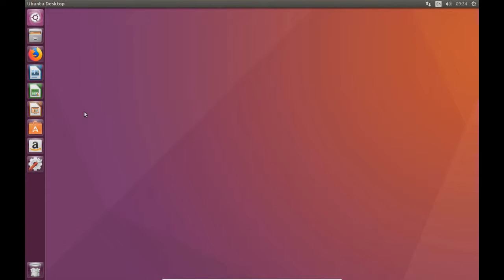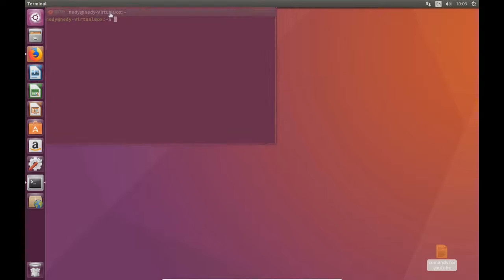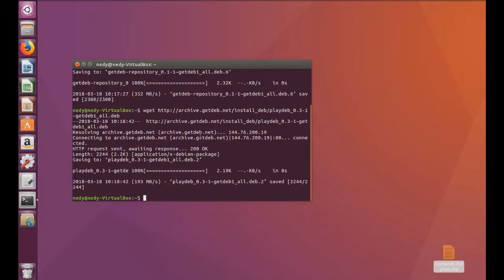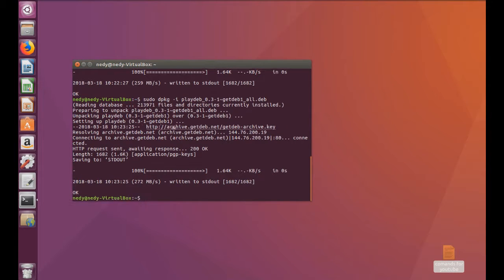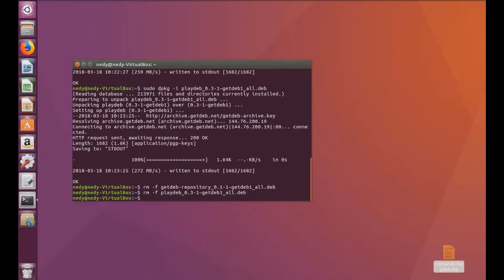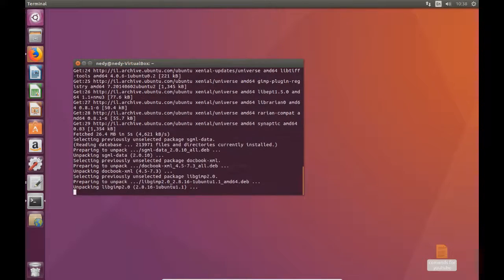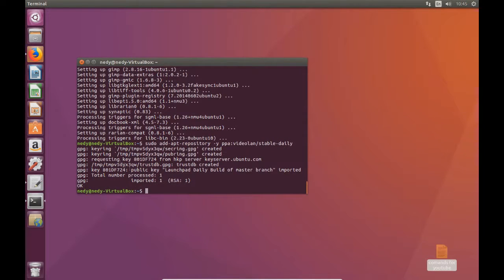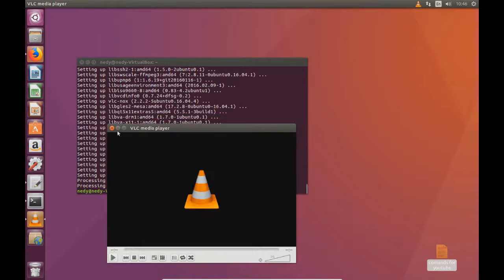04-install GIMP and VLC on Ubuntu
install GIMP and VLC on Ubuntu
and add getdev and playDeb repository